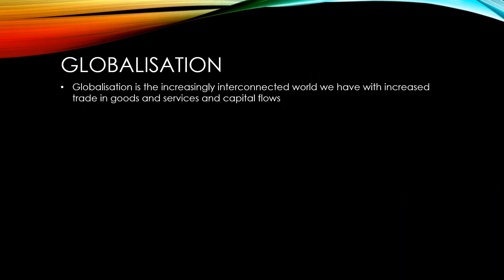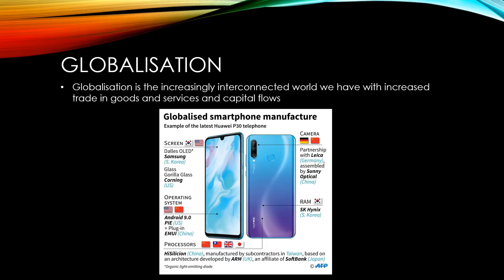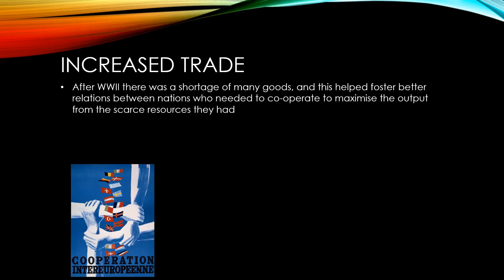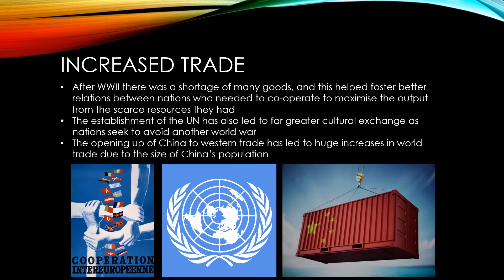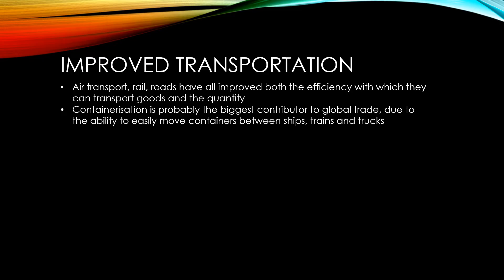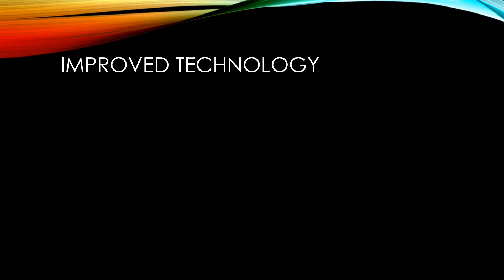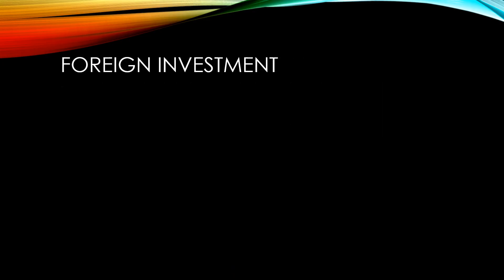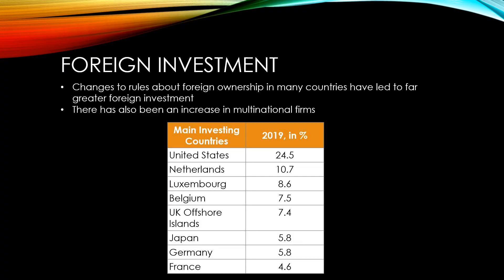GCSE Economics: Introduction to globalisation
A GCSE Economics video in a series based on Unit 2 of the OCR specification presented by Mr Goff from MrGoff.com. This video focuses on introducing globalisation.